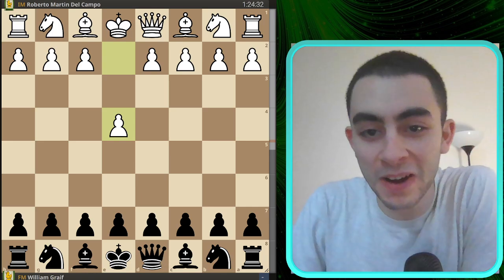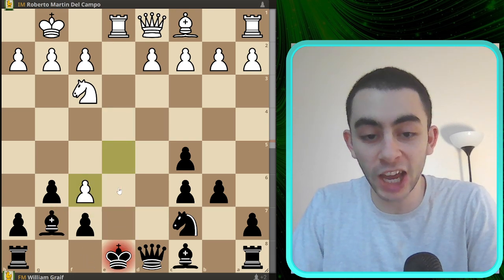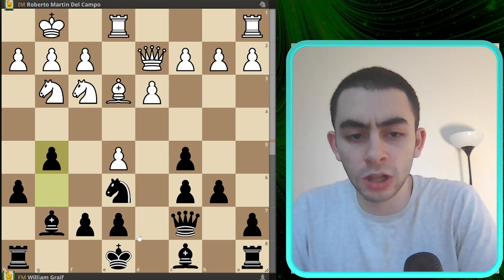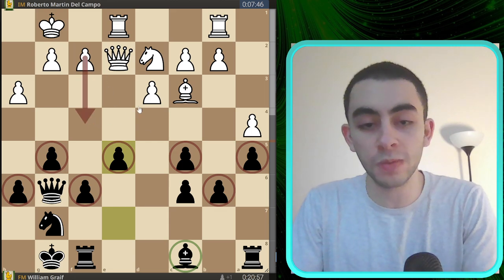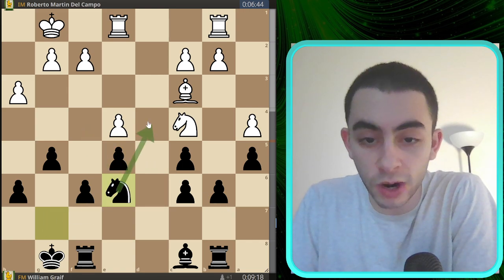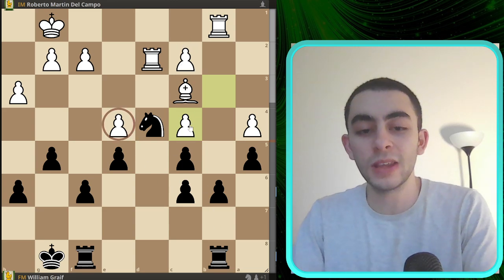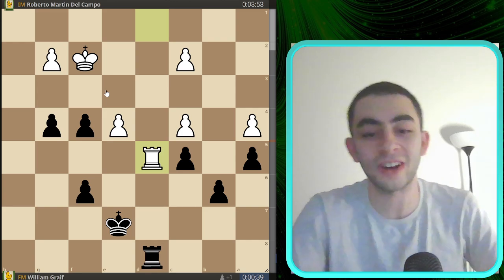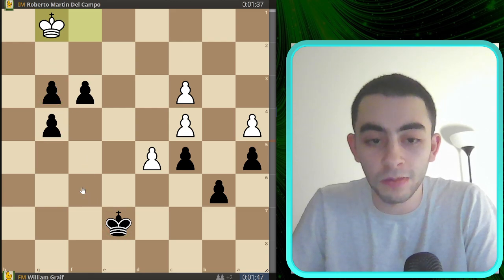THE MARCH CONTINUES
00:00 Intro: Key and Crazy Rossolimo Theory
7:25 A Pawn is a Pawn is a Pawn
12:30 How to Consolidate a Messy Position
20:27 ENDGAME GRIND
30:05 King + Pawn Endings...
37:02 Final Thoughts and Conclusion

Awesome community on DISCORD for us Gambit Chads -- get notified when I go live on Twitch / when I post a new YouTube video, and discuss openings and more with us!

ChessMood -- phenomenal chess platform, and it truly (truly!) is what made me an FM.

Intro created by Cameron Wright.